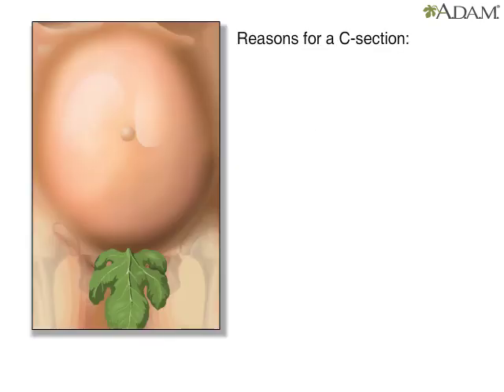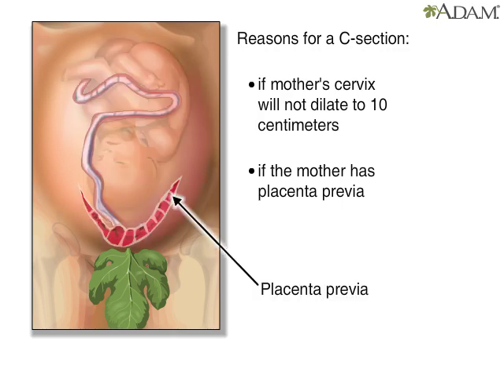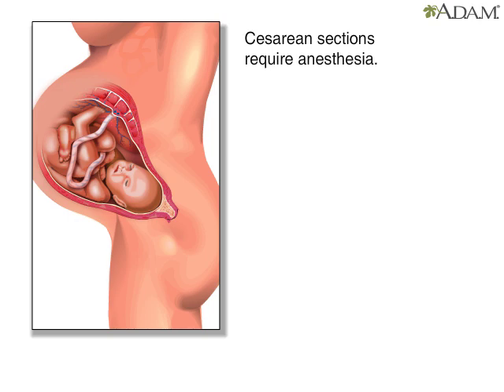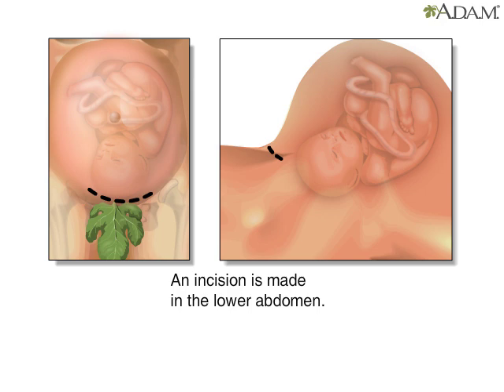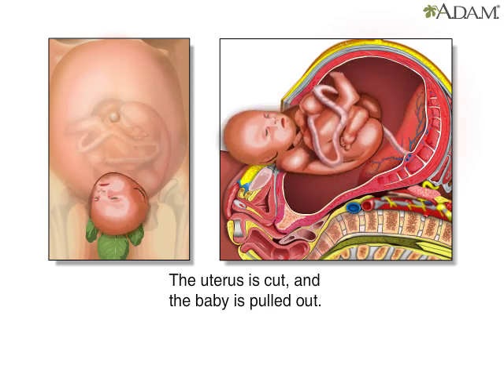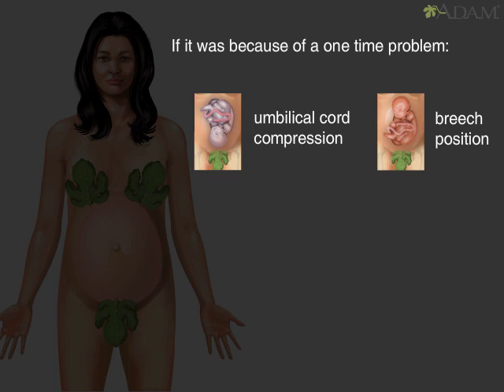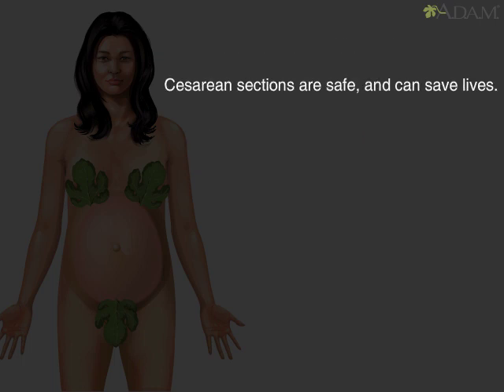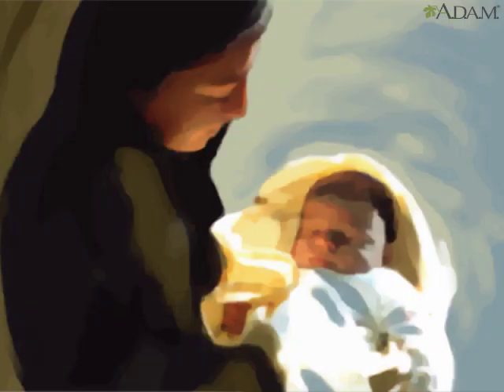Cesarean section || Health Video | MedlinePlus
Overview
A cesarean section is a way to deliver a baby by cutting through the skin of the mother's abdomen. Although cesarean (C-sections) are relatively safe surgical procedures, they should only be performed in appropriate medical circumstances.

Some of the most common reasons for a cesarean are:

If the baby is in a feet first (breech) position.
If the baby is in a shoulder first (transverse) position.
If the baby’s head is too large to fit through the birth canal.
If labor is prolonged and the mother’s cervix will not dilate to 10 centimeters.
If the mother has placenta previa, where the placenta is blocking the birth canal.
If there are signs of fetal distress which is when the fetus is in danger because of decreased oxygen flow to the fetus.
Some common causes of fetal distress are:

Compression of the umbilical cord.
Compression of major blood vessels in the mother’s abdomen because of her birthing position.
Maternal illness due to hypertension, anemia, or heart disease.
Like many surgical procedures, cesarean sections require anesthesia. Usually, the mother is given an epidural or a spinal block. Both of these will numb the lower body, but the mother will remain awake. If the baby has to be delivered quickly, as in an emergency, the mother may be given a general anesthetic, which will make her fall asleep. During the surgery, an incision is made in the lower abdomen followed by an incision made in the uterus. There is no pain associated with either of these incisions because of the anesthesia.

The doctor will open the uterus and the amniotic sac. Then the baby is carefully eased through the incision and out into the world. The procedure usually lasts about 20 minutes.

Afterward, the physician delivers the placenta and stitches up the incisions in the uterus and abdominal wall. Usually, the mother is allowed to leave the hospital within a few days, barring complications like wound infections. One concern that many women have is whether they’ll be able to have a normal delivery after having a cesarean. The answer depends on what the reasons were for having the c-section in the first place. If it was because of a one-time problem, like umbilical cord compression or breech position, then the mother may be able to have a normal birth.

Therefore, as long as the mother has had one or two previous cesarean deliveries with a low-transverse uterine incision, and there are no other indications for a cesarean, she is a candidate for vaginal birth after cesarean, also called VBAC.

Cesarean sections are safe, and can even save the lives of both mother and baby during emergency deliveries. Expectant mothers should be prepared for the possibility of having one. Keep in mind, in childbirth, it’s not only the delivery method that matters, but the end result: a healthy mother and baby.

Updated by: John D. Jacobson, MD, Professor of Obstetrics and Gynecology, Loma Linda University School of Medicine, Loma Linda Center for Fertility, Loma Linda, CA. Also reviewed by David Zieve, MD, MHA, Medical Director, Brenda Conaway, Editorial Director, and the A.D.A.M. Editorial team.